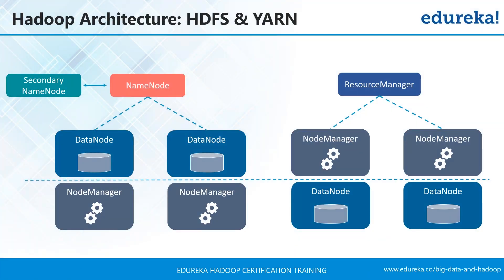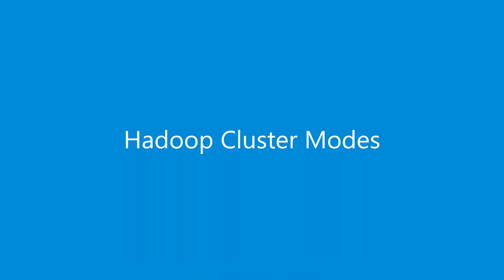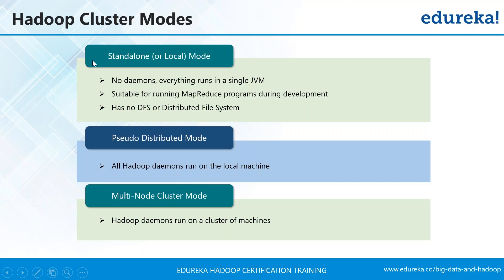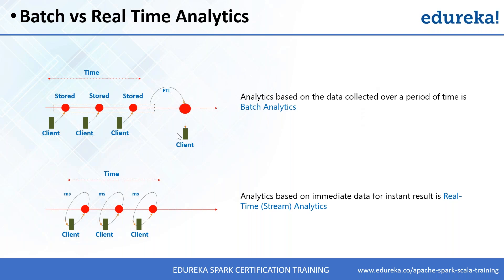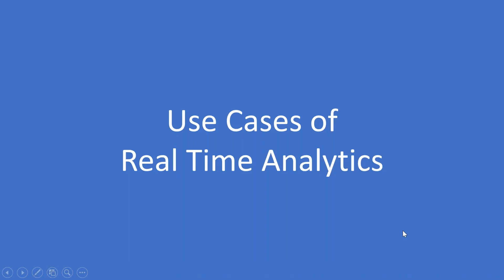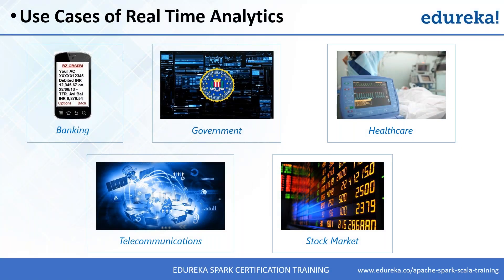Edureka Big Data Webinar | Apache Hadoop & Spark Tutorial For Beginners | Edureka Masterclass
Join our Meetup community and get access to 100+ tech webinars/ month for FREE
Topics to be covered in this session:

1. Introduction To Big Data
2. Big Data Use-Cases
3. Introduction To Apache Hadoop - Big Data Processing Framework
4. Introduction to Apache Spark - Big Data Processing Framework